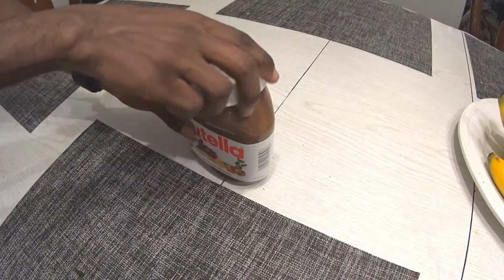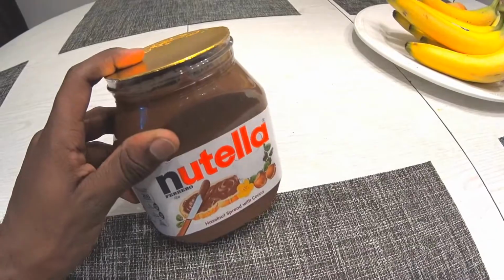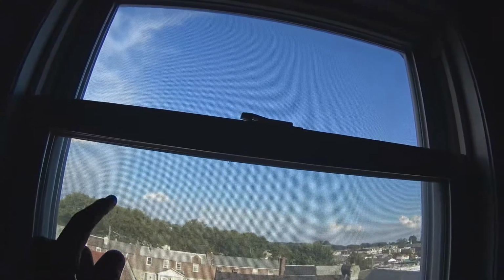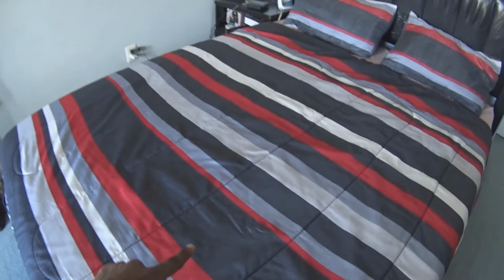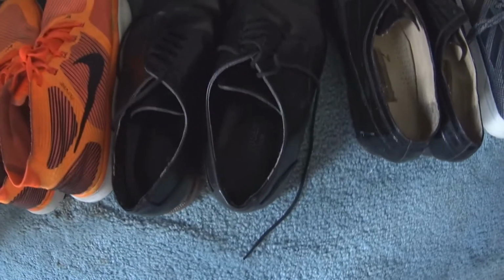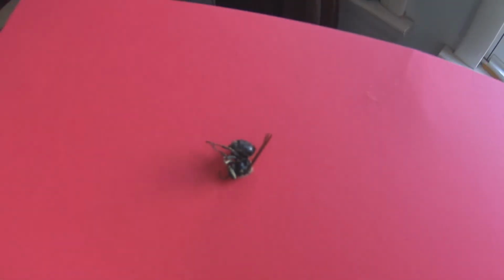I Found Wasps In My Room!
- Hope you guys enjoyed the video, leave a like if you did, let me know what you guys think about the video in the comments, and I will see you all in the next video, Peace Out!